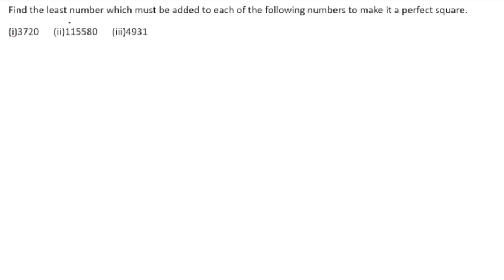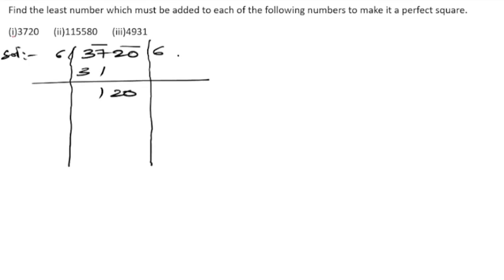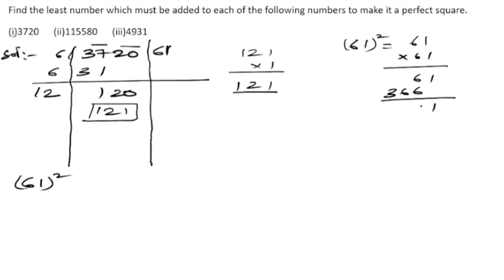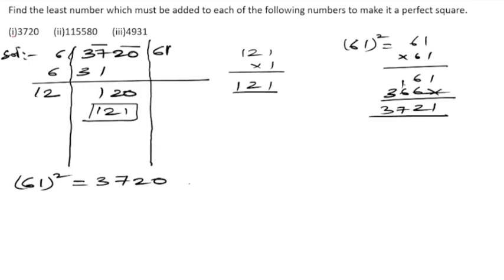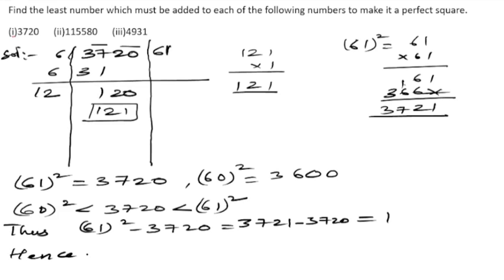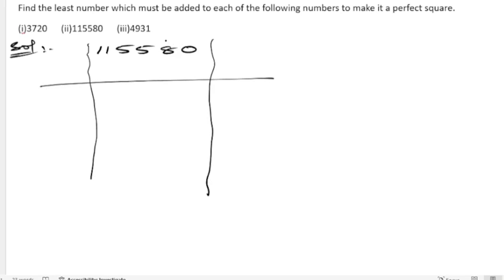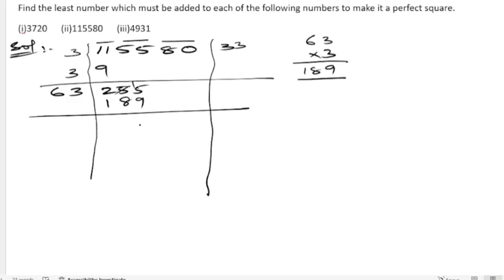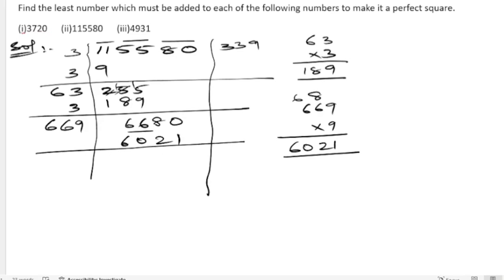Find the least number which must be added to each of the following numbers to make it a perfect squa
Find the least number which must be added to each of the following numbers to make it a perfect square.
(i)3720      (ii)115580      (iii)4931